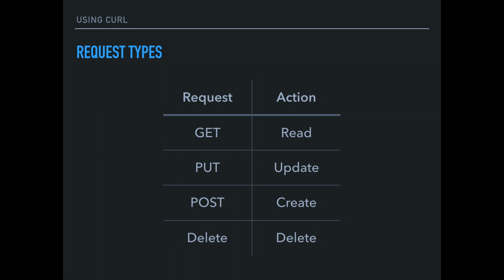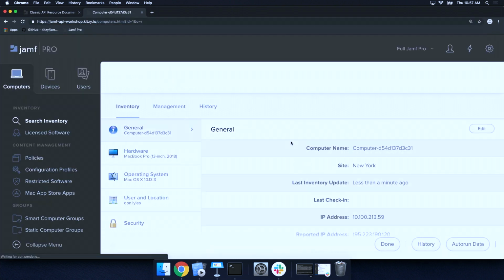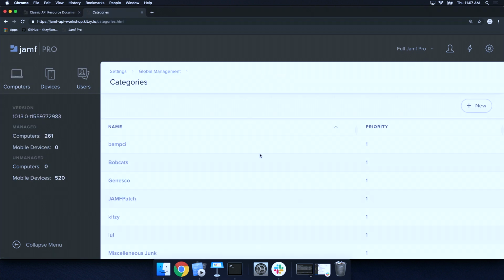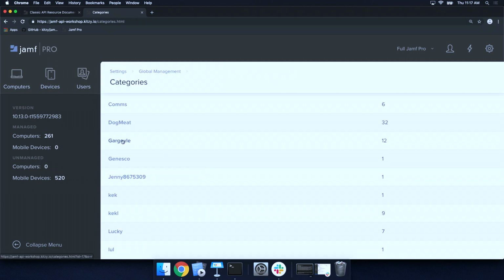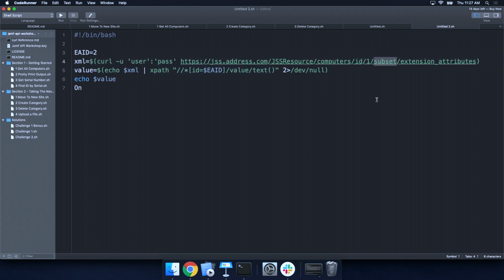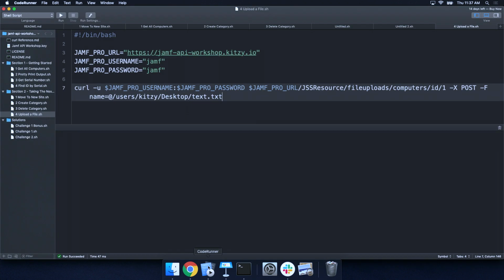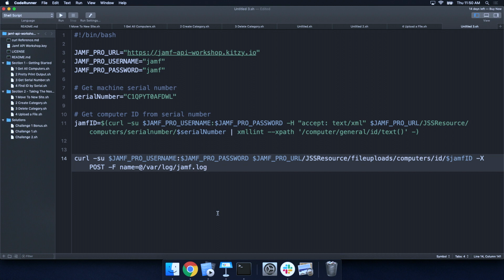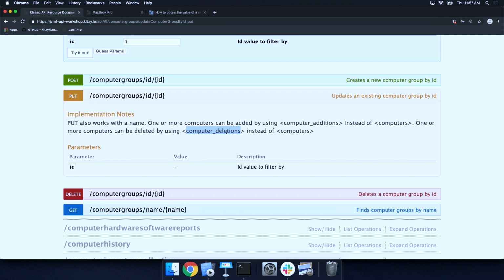Getting Started With the Jamf API Part 2 – Kitzy